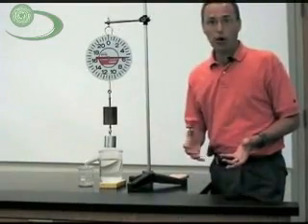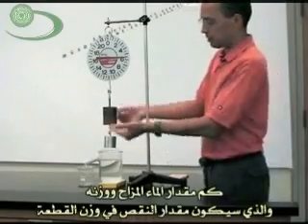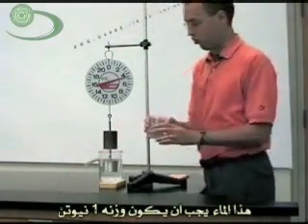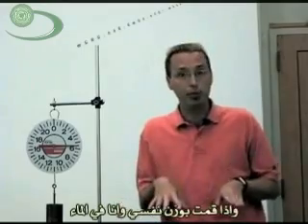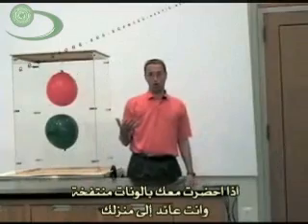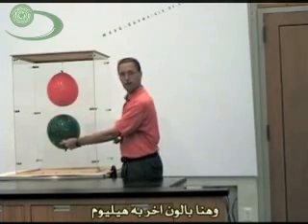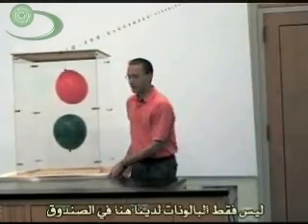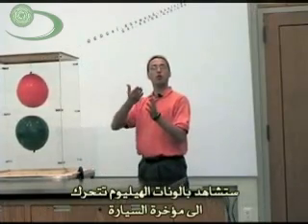( 18 / 30 ) الطفو Buoyancy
قانون الطفو مع تجارب وعروض ذات مغزى فيزيائي
ST018 Buoyancy Arabic